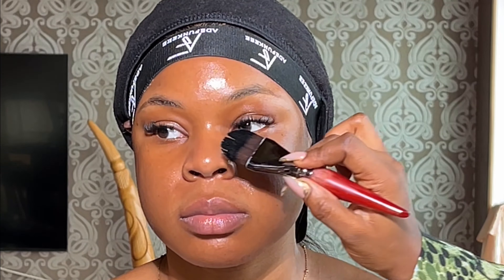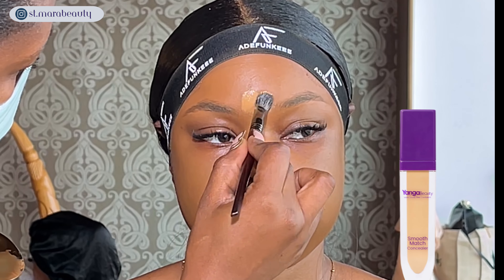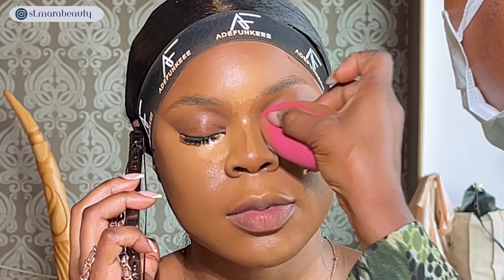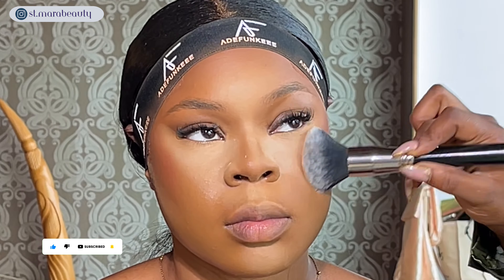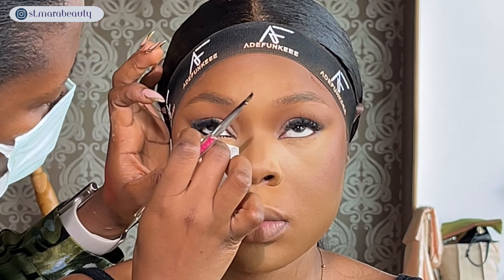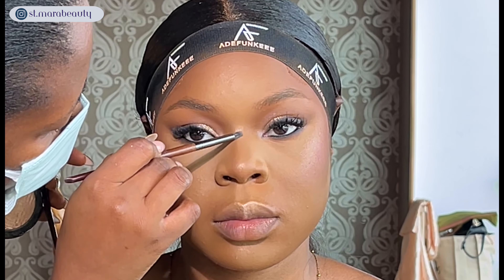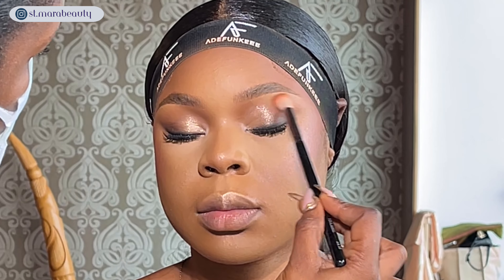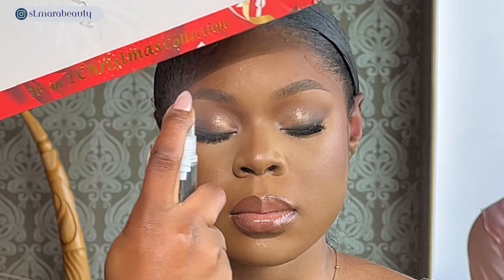Uche Natori's Signature Makeup Routine| Detailed Tutorial for brginners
Hi Beauties welcome to today's makeup class. My name is Amara and i am an expert makeup artist based in Lagos Nigeria and in today's video i will be creating a makeup look inspired by the beauty influencer Uche Natori. i will show you how to properly prep the skin in 3 easy steps, to achieve the most flawless base for your makeup to last all day, including all my tips.

PRODUCT LIST
Garnier micellar cleansing water
VitC Nourishing Gel moisturizer
Yangabeauty prym matte primer
Fenty beauty pro filter foundation in 380
L'oreal true match foundation in mahogany as contour
YangaBeauty smooth match concealer in nos 3 and 2
Mac mineralized skin finish natural in dark deepest
Juvias Place powder blush in serafina
Maybelline master chrome highligher in Molten gold
Beautybydidi browgasm brow pencil
ABH X Alyssa Davids eyeshadow palette
CHECK OUT SOME OF MY MAKEUP TUTORIAL VIDEOS HERE•

00:00 Introduction
00:32 Skin Prep
01:19 Base Routine
05:25 Setting the base
06:48 Uche Natori's signature eye makeup
09:51 Redefining the base
10:47 Filling and defining the brows
12:50 The perfect pink lips for dark women
14:28 outro